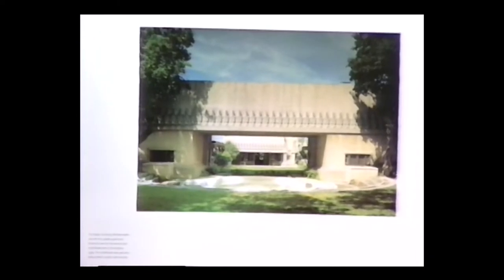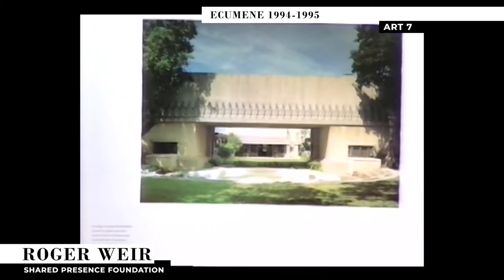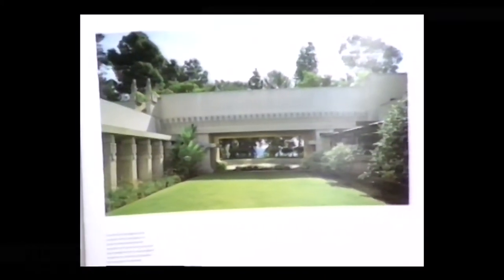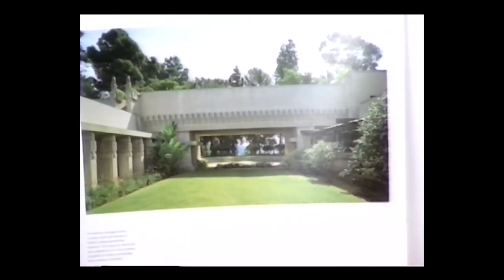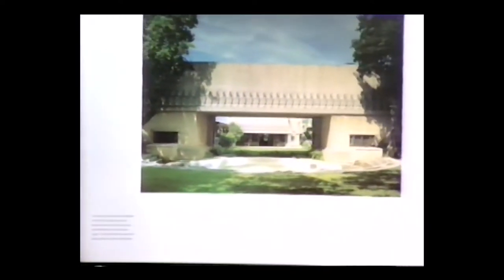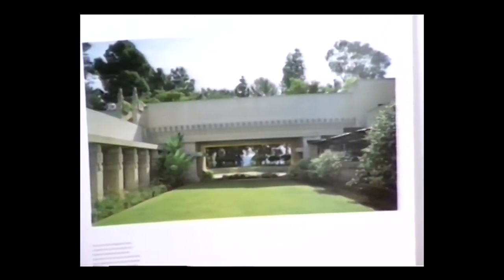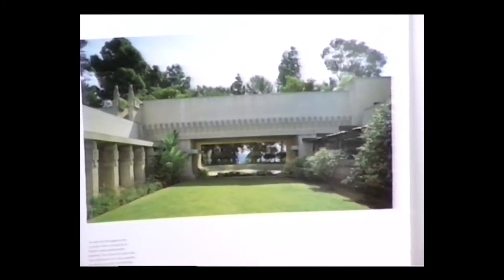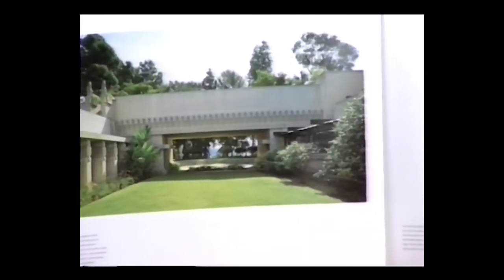Ecumene - Art 7 (May 20, 1995)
In this presentation Roger Weir discusses the two books The Archetypal World of Henry Moore and Frank LLoyd Wright: Writing and Building.

This is the seventy-third presentation in a weekly, two year-long series presented by Roger Weir. Weir delivered this presentation series from 1994 through 1995.